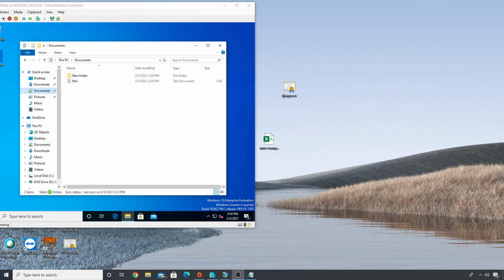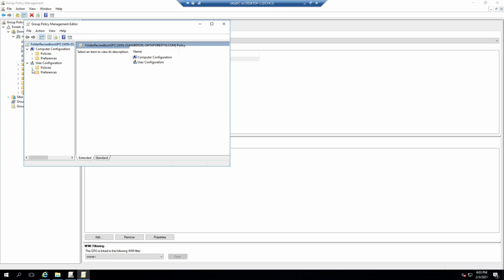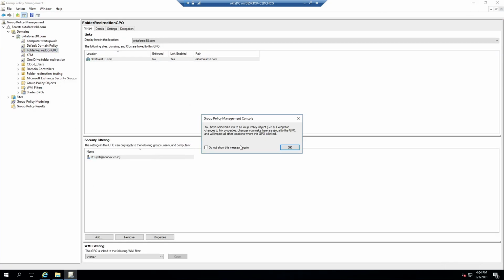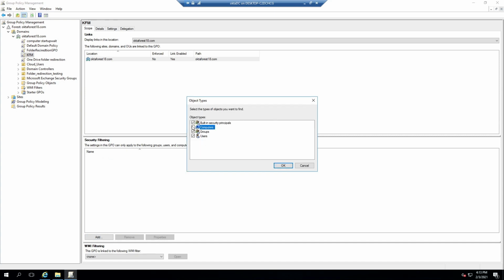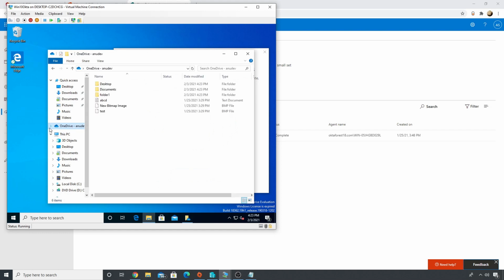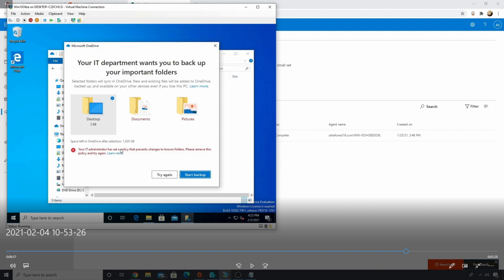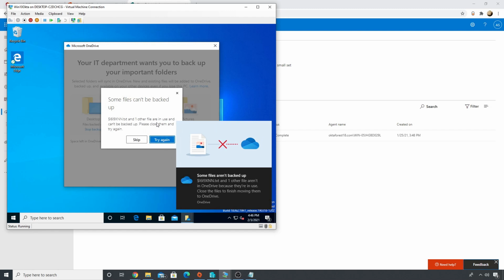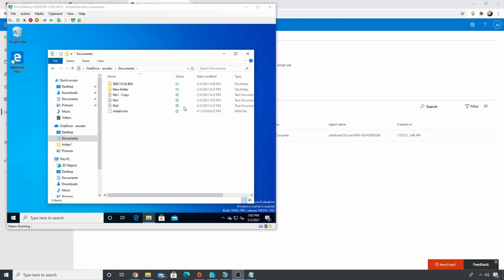Migrate User Data From Network Share To OneDrive Using SP Migration Tool and Known Folder Move pt-2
In this video we see how to use sharepoint migration tool to move data from server shares to one drive. We do a demo where we move users documents folder redirected from server share to one drive using KFM and see what happens to data which user modifies offline and not synched to server share before migration.

In last video we moved data and enabled folder redirection